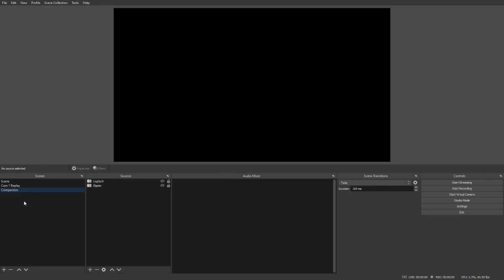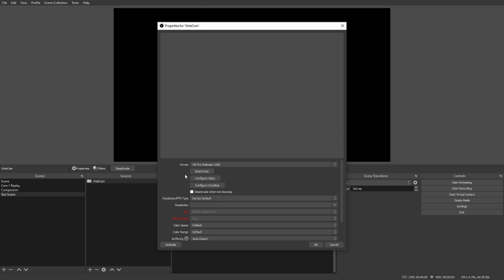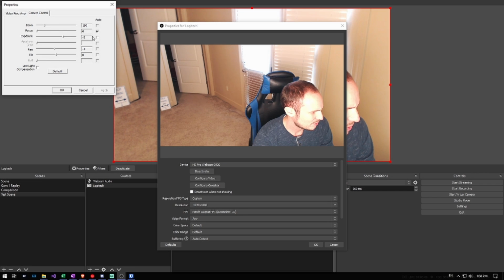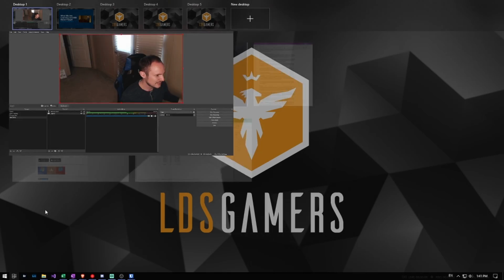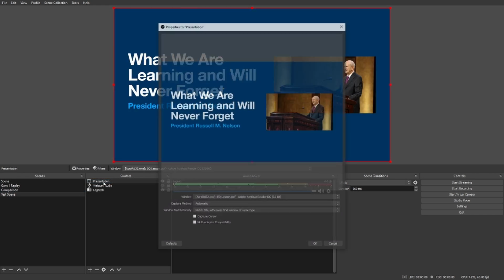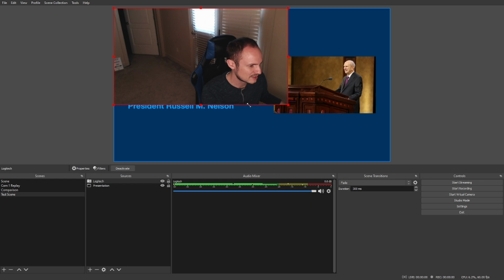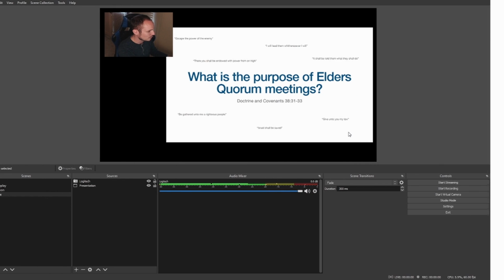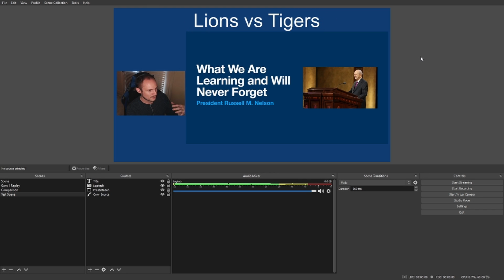OBS And Your First Stream | Setting Up Scenes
We've got OBS setup for streaming, now let's get our scene ready. In this video, I'm going to show you how to add a basic camera (webcam) to your scene, and show you how you can capture a presentation.

My Equipment:

My Camera
My Lens
Polarized Filter
ND Filter
Camera Clutch
Camera Strap
Vlog Microphone
Sweet Camerabag
4K Action Cam